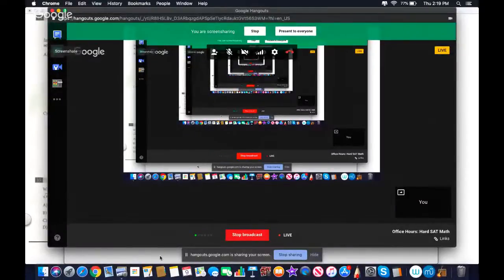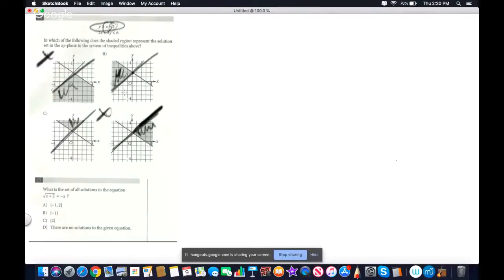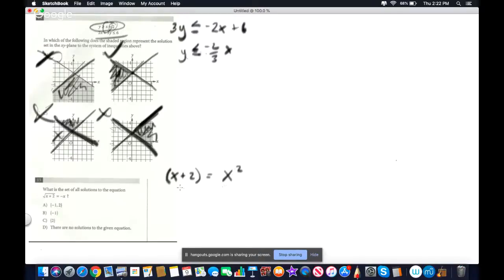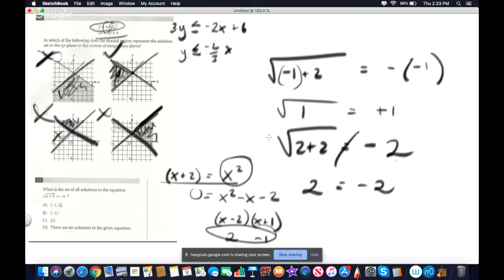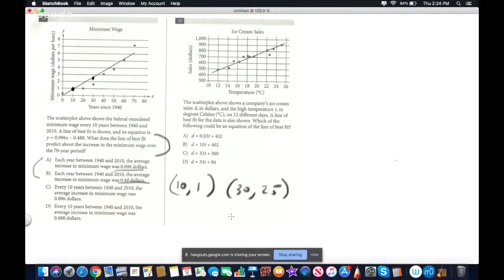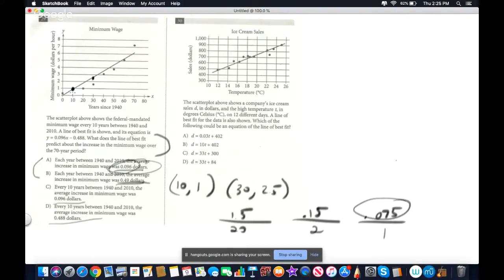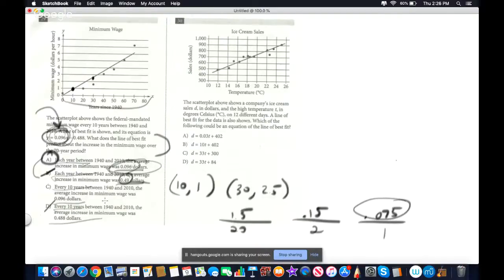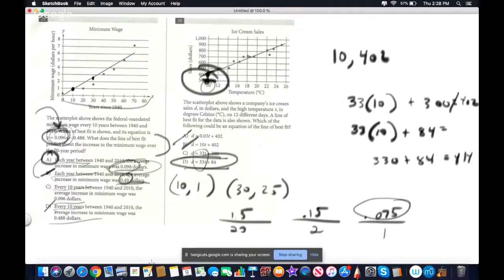Office Hours: Hard SAT Math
A few difficult math problems from the SAT.  Ask us anything!